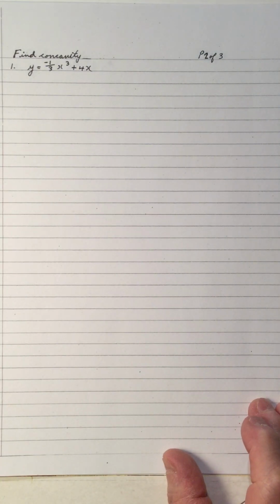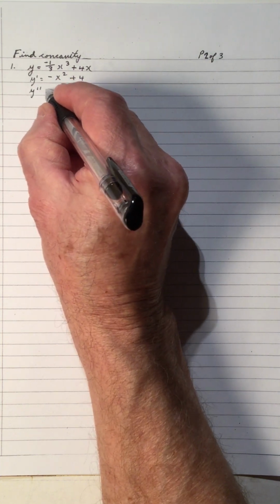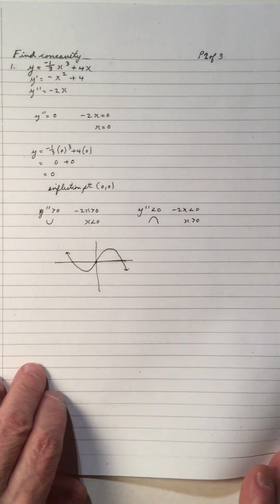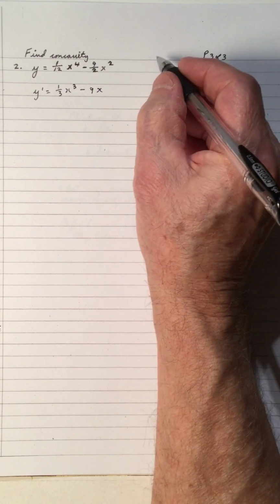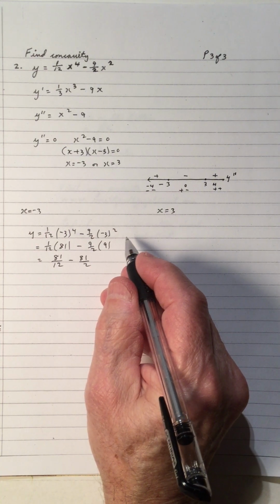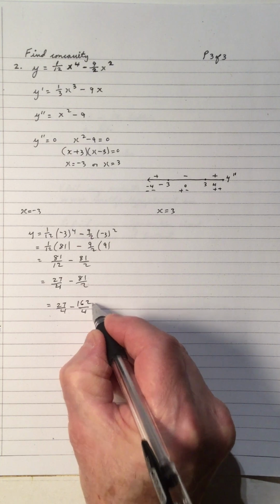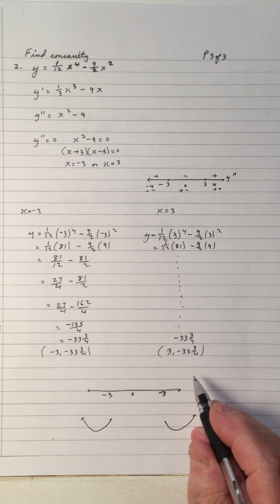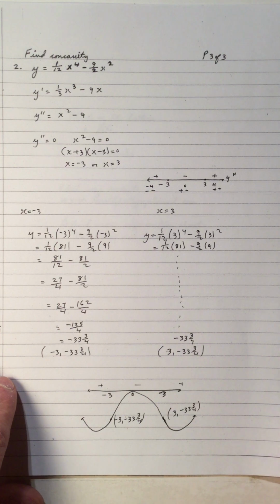Find concavity of each polynomial